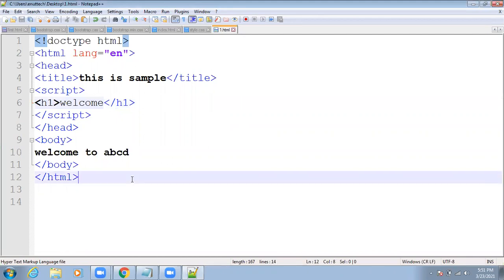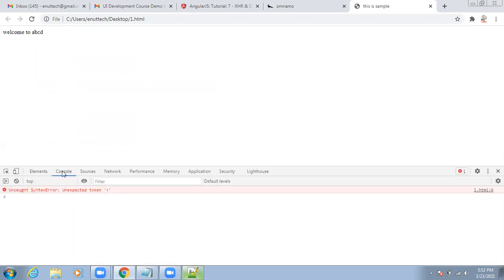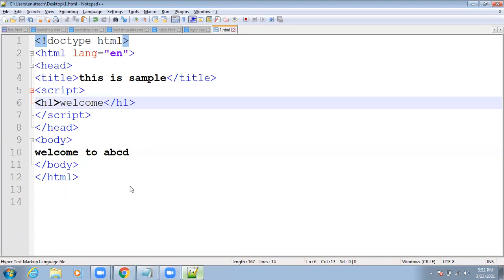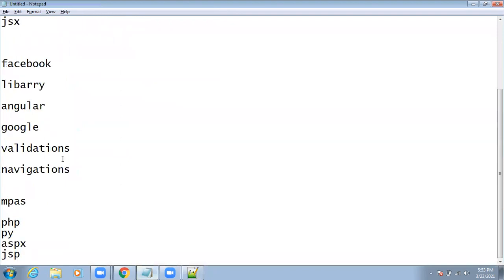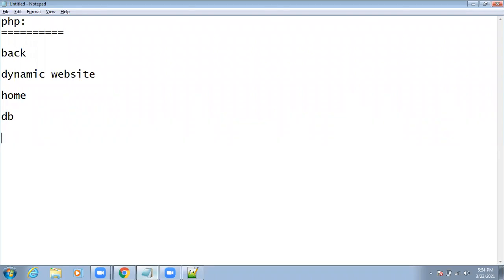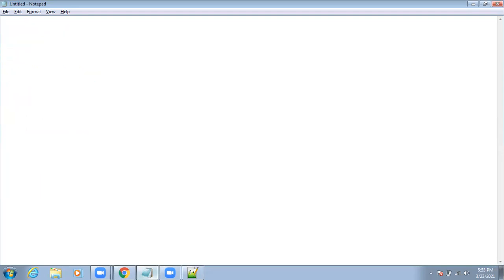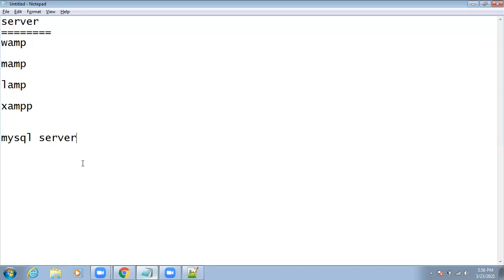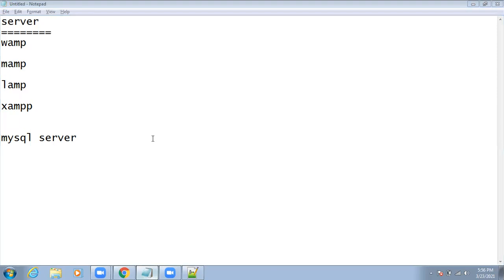UI Development Course Demo Part - 2 | UI Development Online Training | Hyderabad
Learn the Basics concepts of UI Development Course. Our UI Development Trainers explains briefly about all the concepts of UI Development Course. ELearn InfoTech is an professional UI Development Online Training Institute in Hyderabad Madhapur deliver of leading technology courses. Aspirants who wish to secure their career in the UI development domain can now be benefited with ELearn InfoTech advanced UI Development Training In Hyderabad.

Why Us?
UI Developer Training with Live Projects
UI Development Course by Real time experts
Indutry oriented training with corporate casestudies